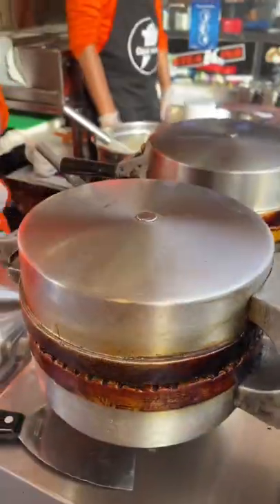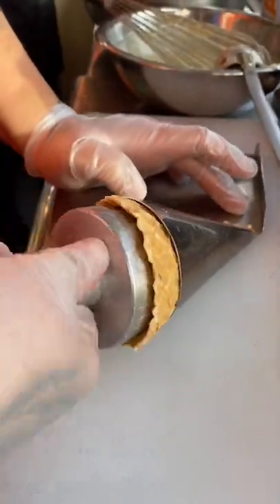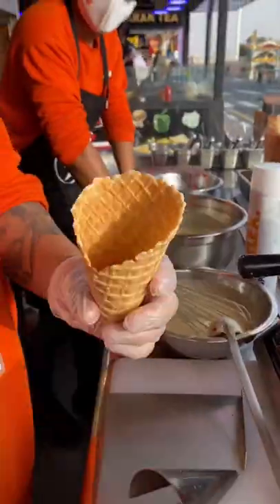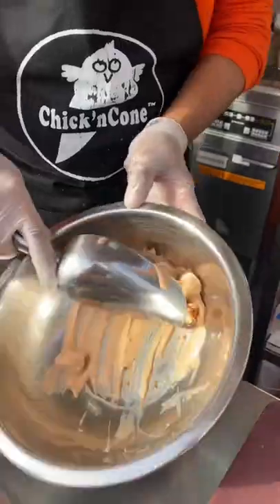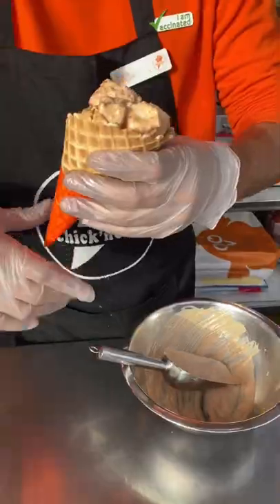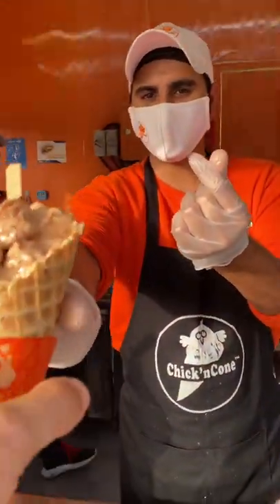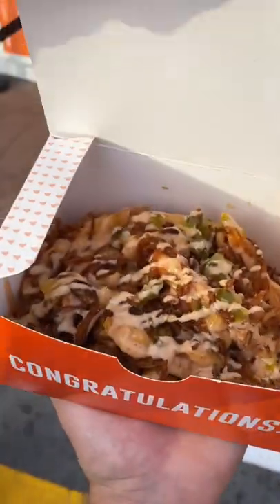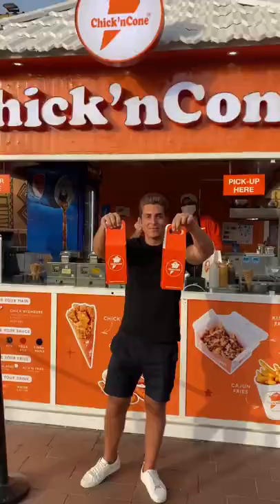Have you tried Chick N Cone @globalvillage?